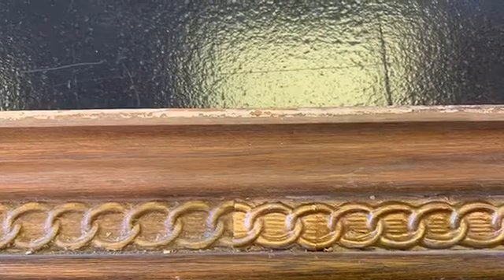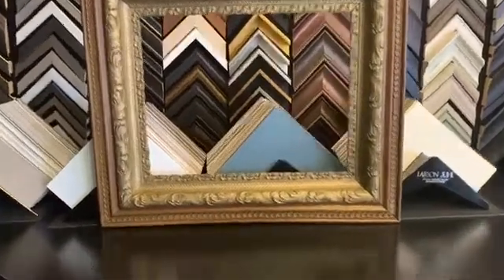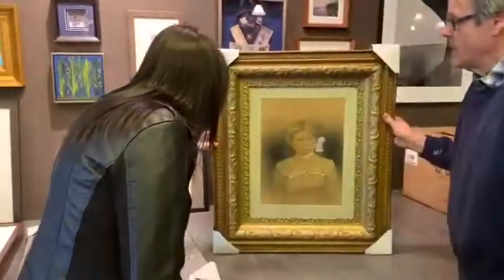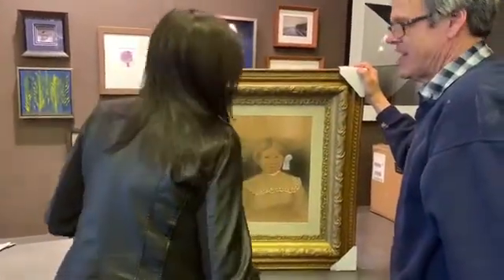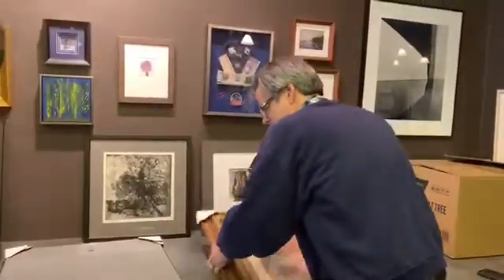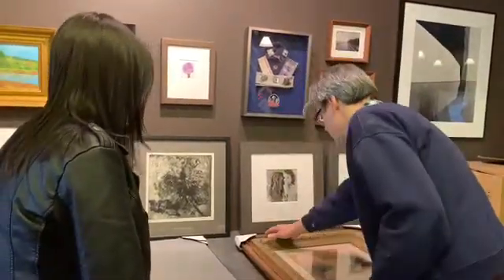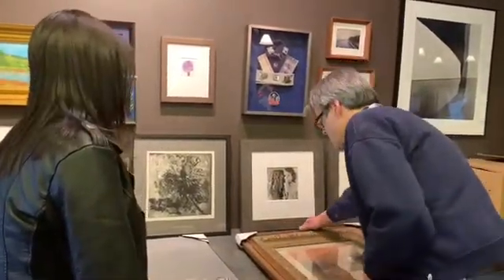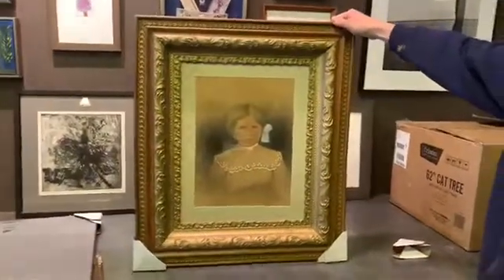Conservation of Antique Hand Colored Photographs (Part 3 of 3)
Well here it is the long awaited finale of our 3 part video series showing the restoration of both the antique hand colored photographs and their frames.